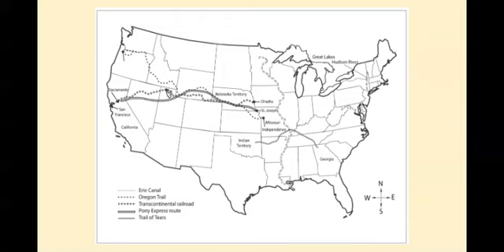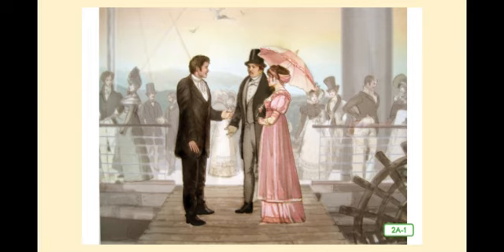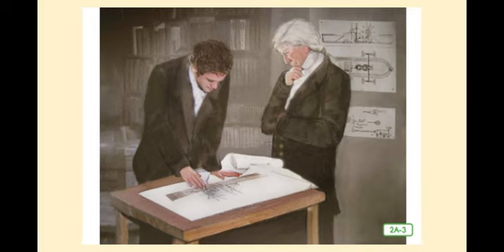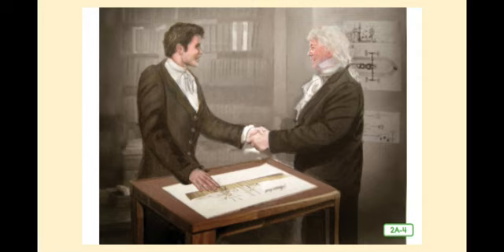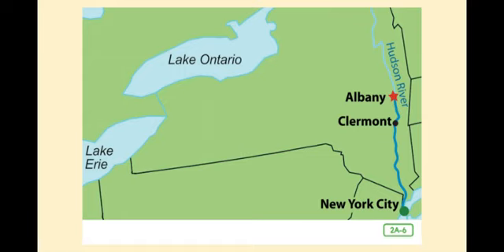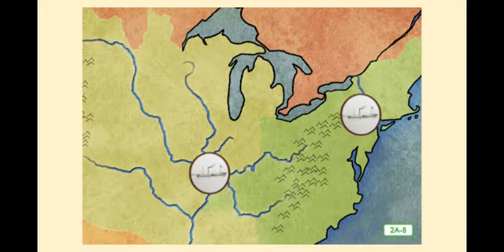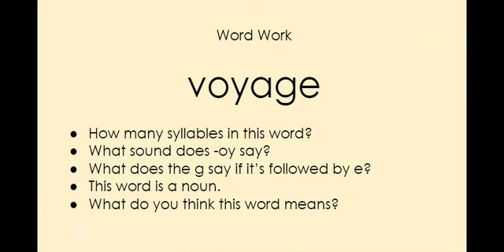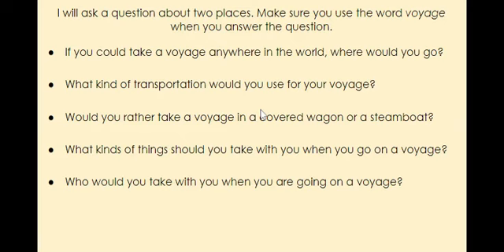Westward Expansion Lesson 2 Mr. Fulton's Journey